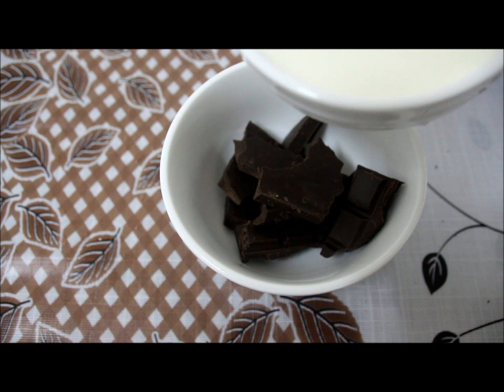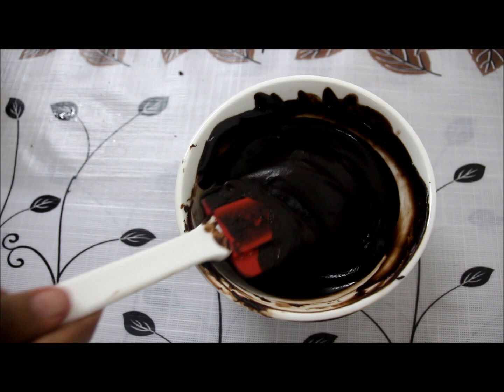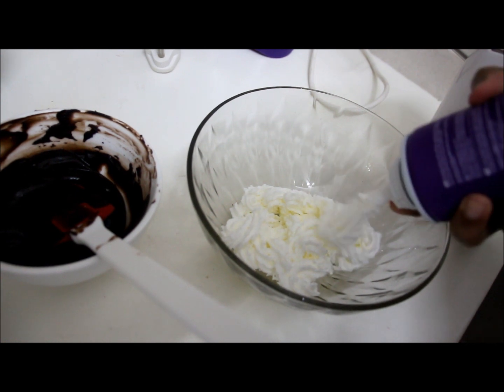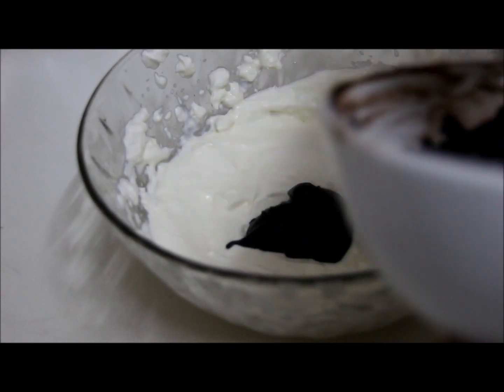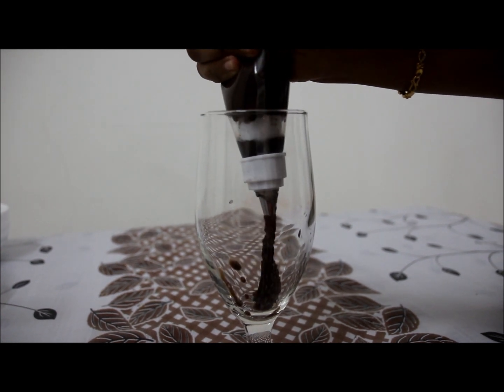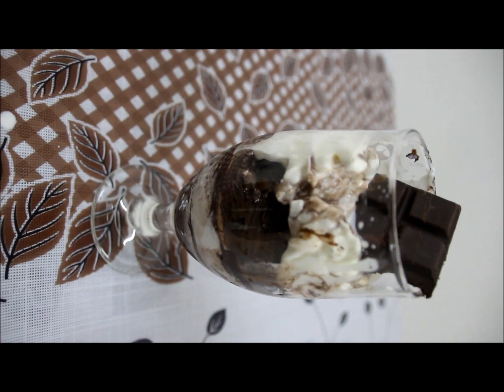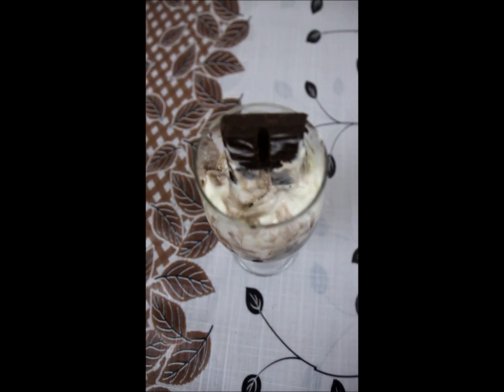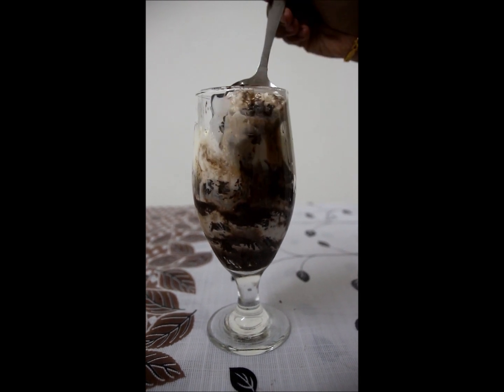ചോക്ലേറ്റ് മോസ്സ് / Chocolate Mousse / ചോക്ലേറ്റ് കൊണ്ടൊരു കിടിലന്‍ റെസിപ്പി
വീട്ടില്‍ തന്നെ ഉണ്ടാക്കാന്‍ പറ്റുന്ന ഒരു കിടിലന്‍ റെസിപ്പി ആണ് ചോക്ലേറ്റ് മോസ്സ്... വെറും മൂന്ന് ഐറ്റംസ് മാത്രമേ ആവശ്യമുള്ളൂ ഈ കിടിലന്‍ മോസ്സിന്...